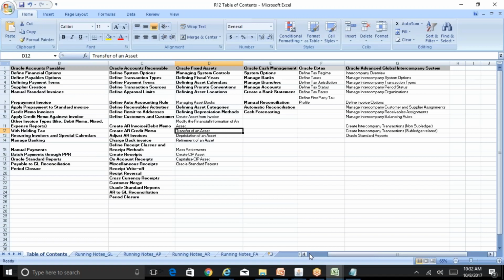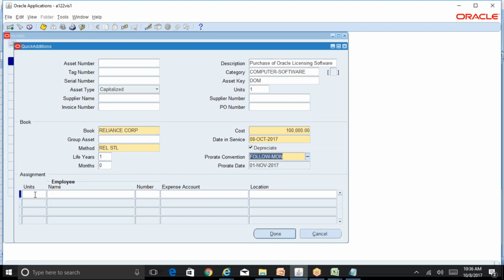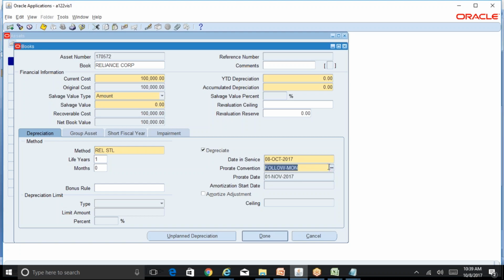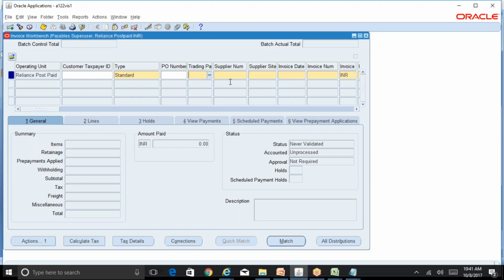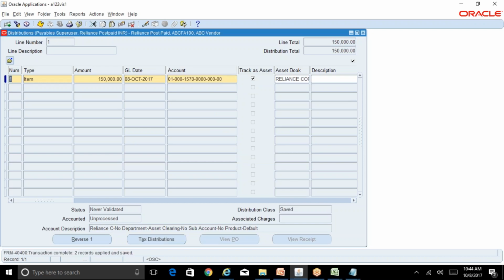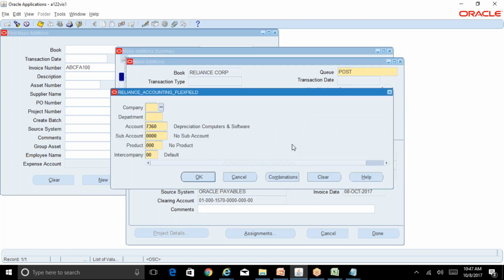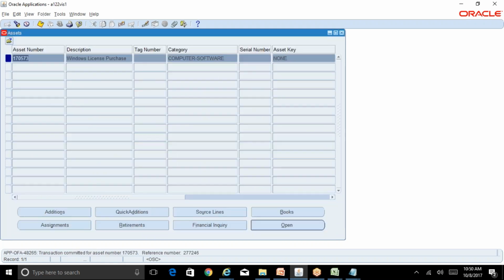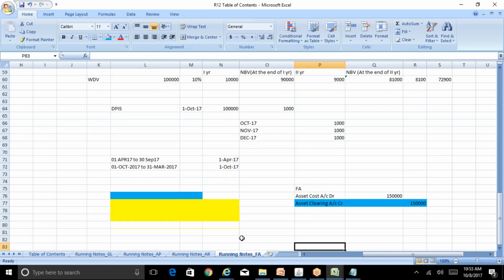EBS Training Videos Part 54 - FA - How to perform Quick Additions and How to perform Mass Additions